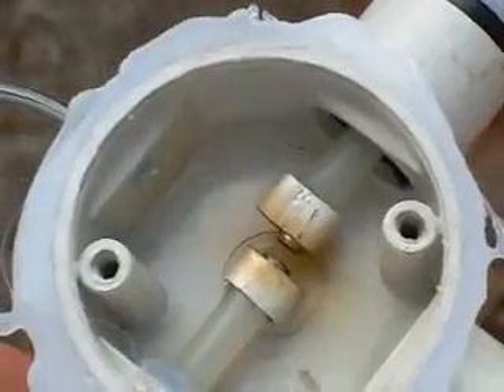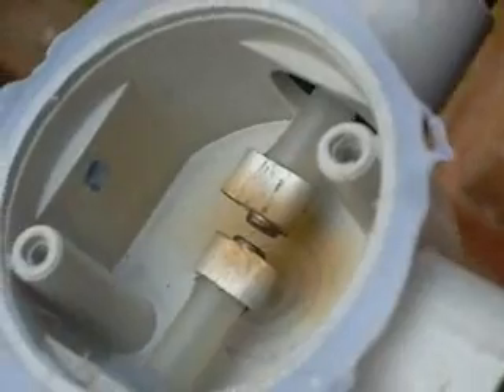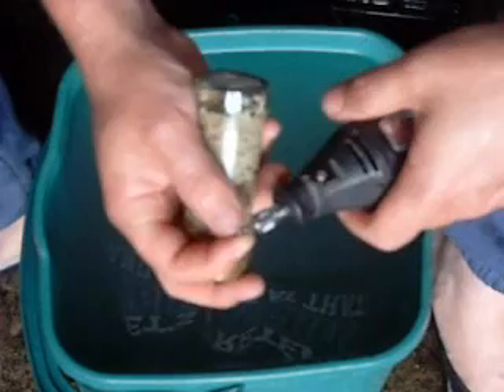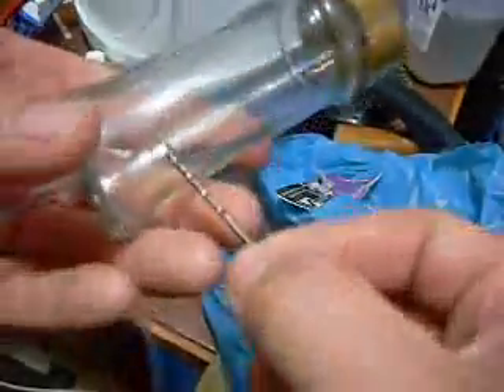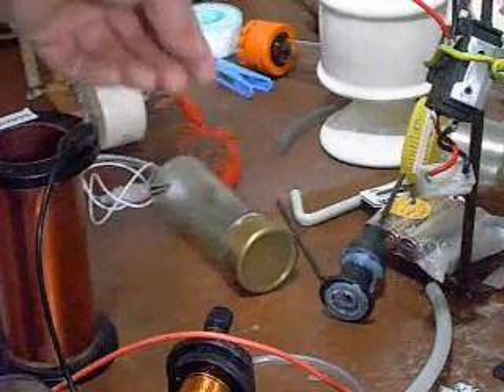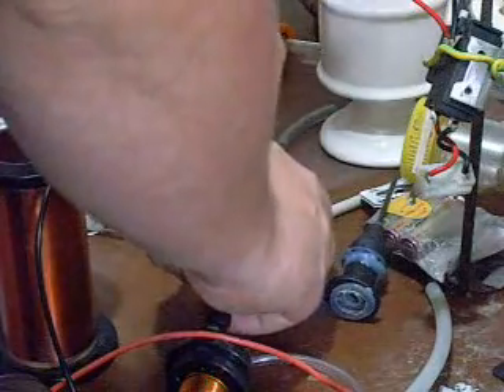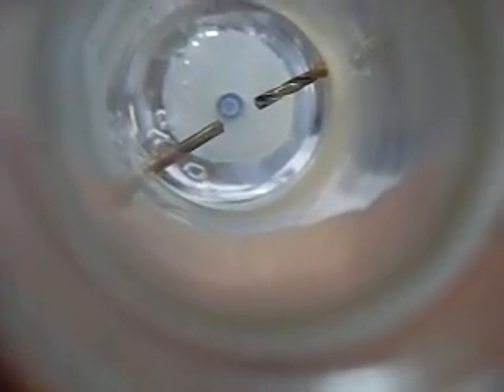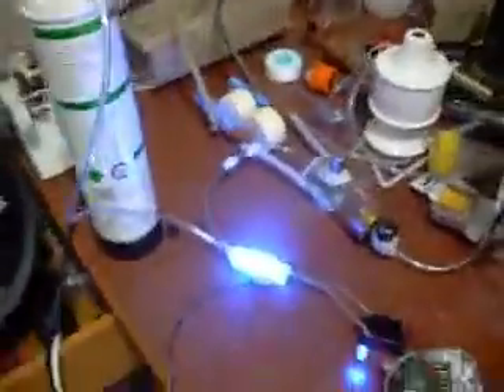Setup for Meyer magnetic gas attempt...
This is the current setup i have made for trying to validate Stanley Meyer's claim that magnetic gas can made with ionising processes.
The gas is to be exposed to a ozone making device,and 1 watt blue LED light before passing into the metal ionising chamber which is surrounded by magnetic fields over the spark gap and over the output tube.